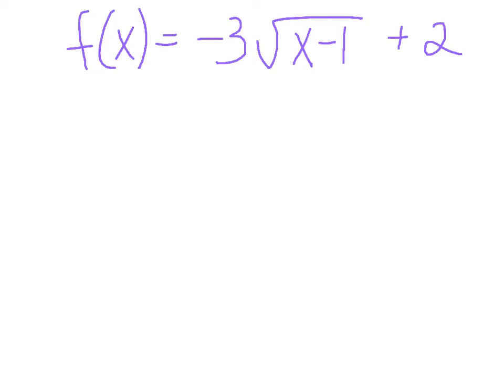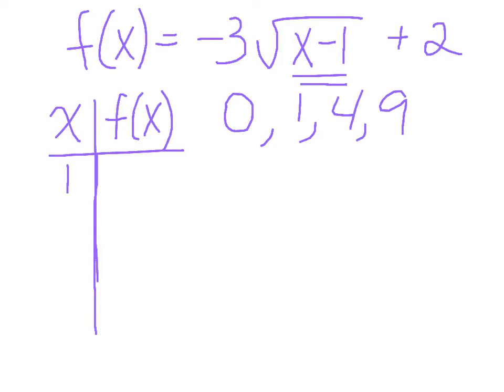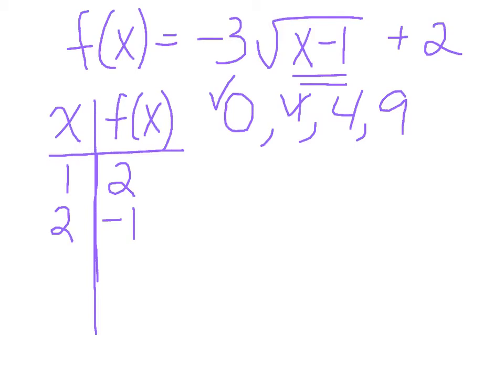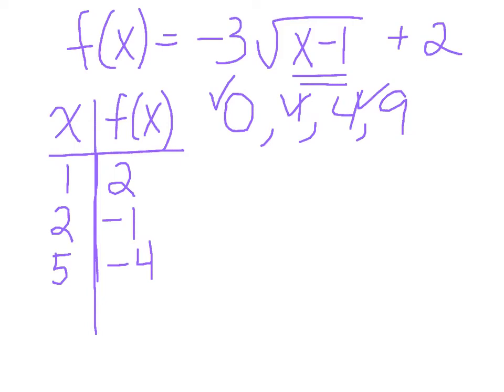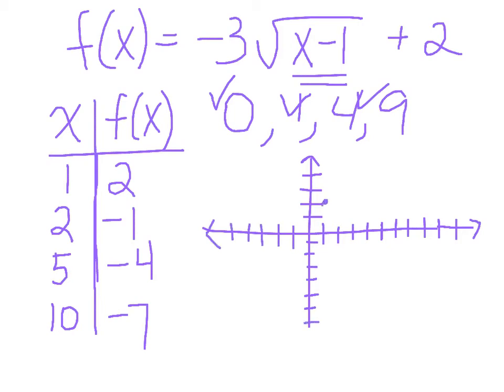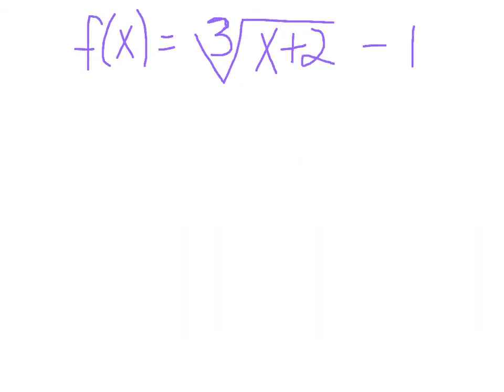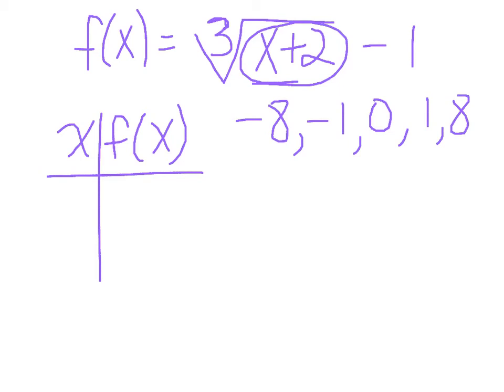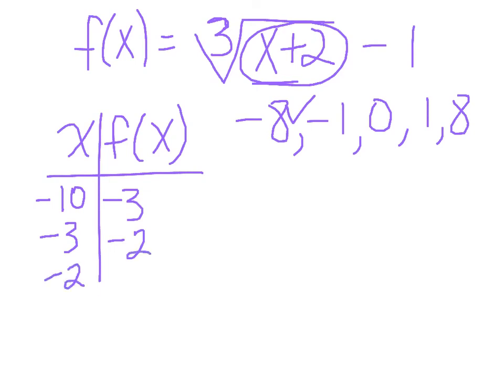Graphing radical functions